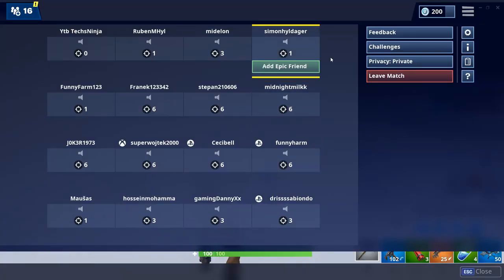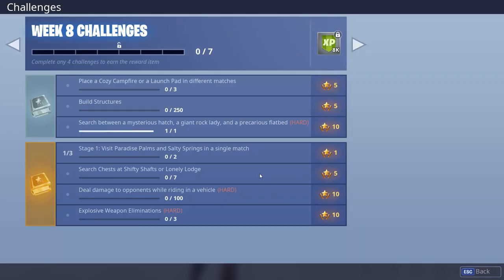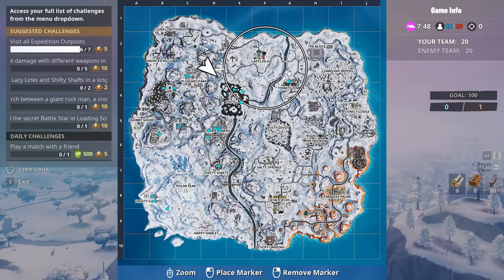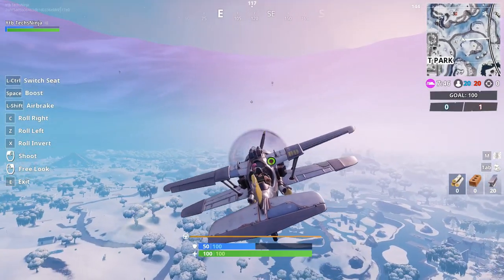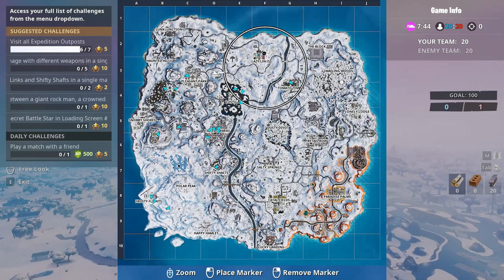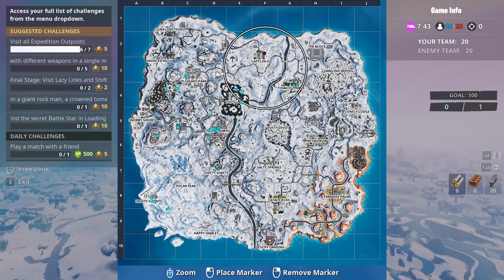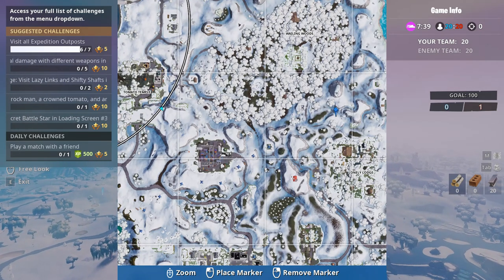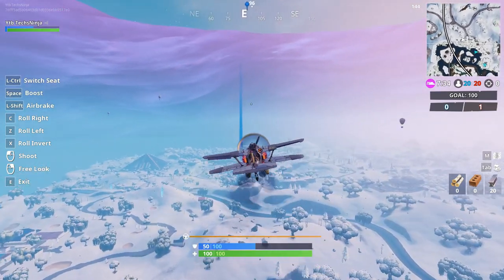Search between a mysterious hatch, a giant rock lady, and a precarious flatbed !! LOCATION